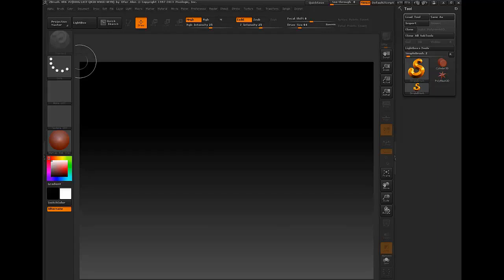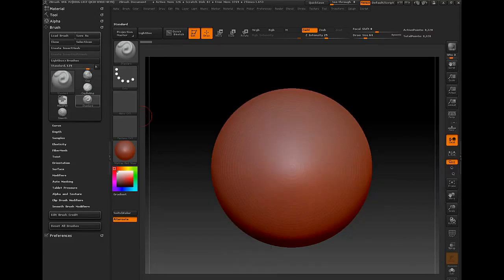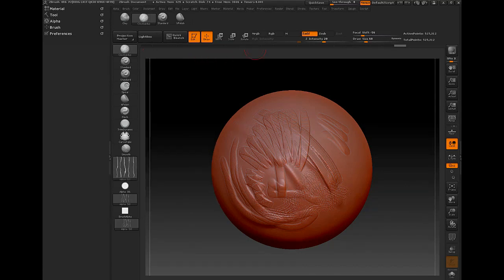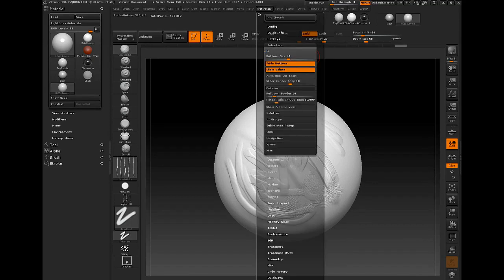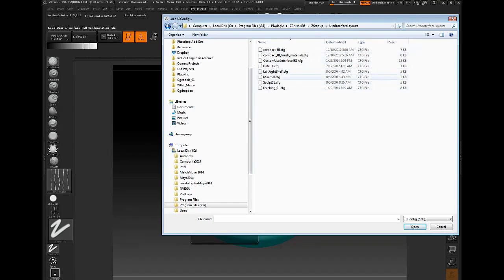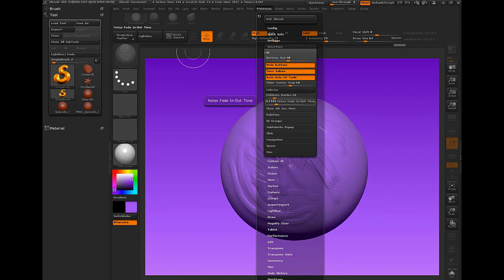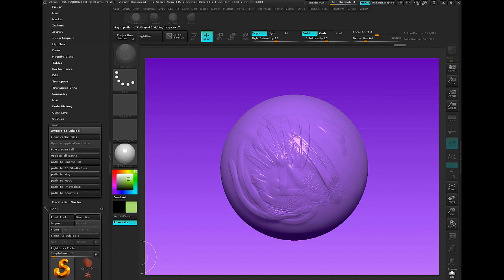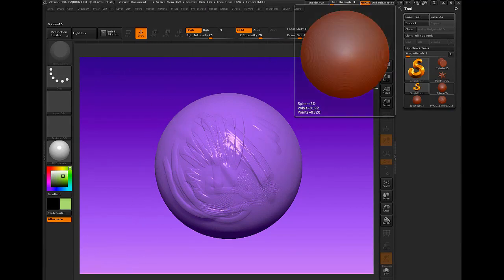customizing interface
In this Quick lesson, we will cover how to make adjustments to your Zbrush user interface for customization.